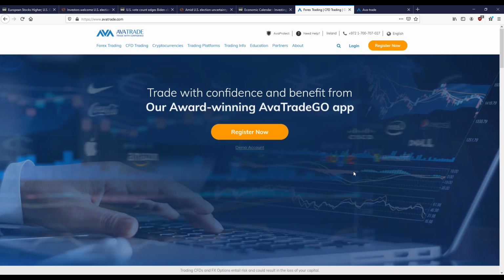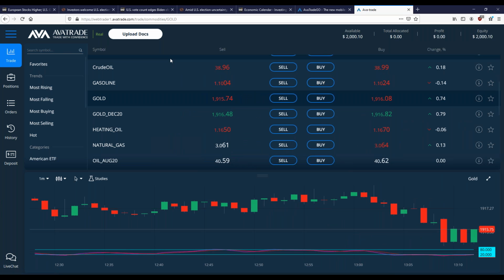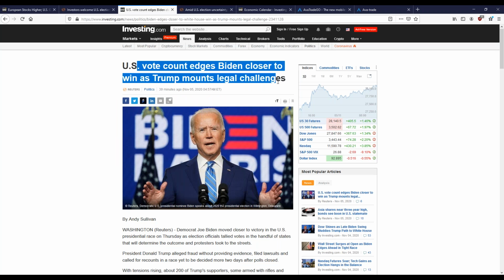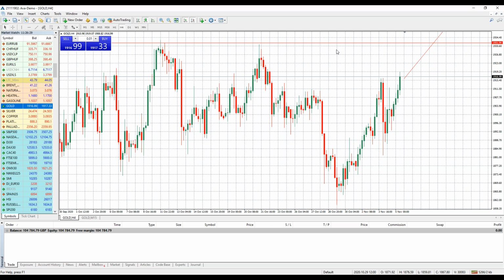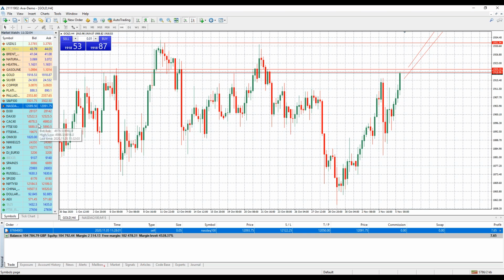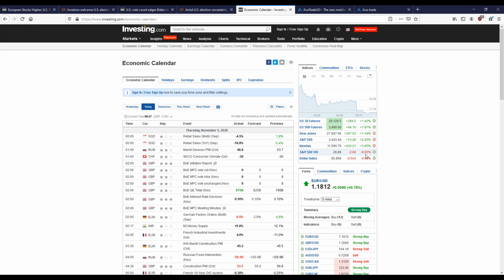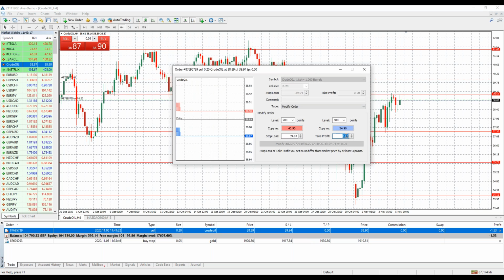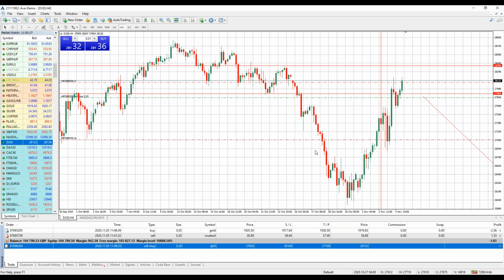05.11.2020 | Fundamental Analysis of Live Market Action